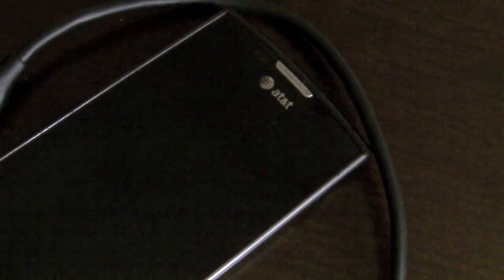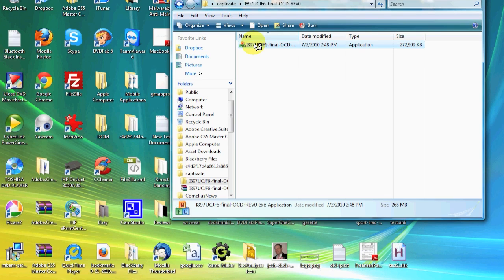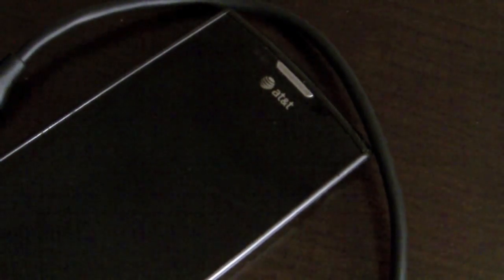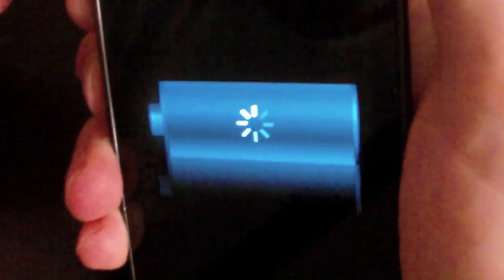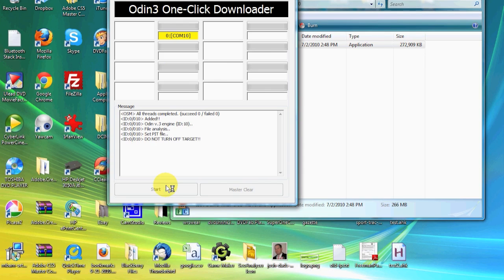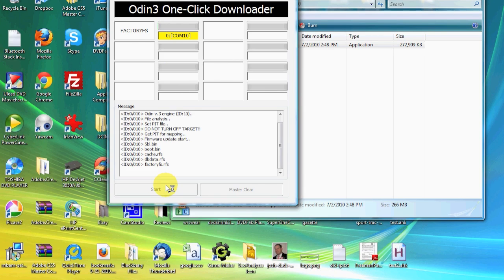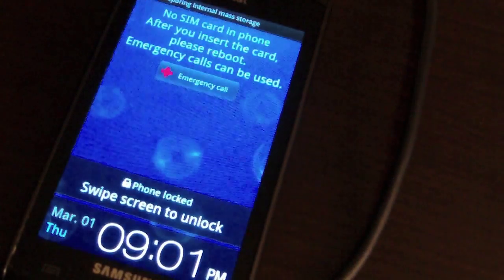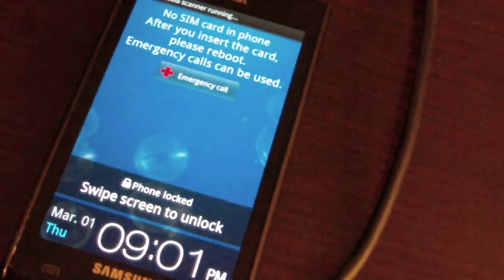Restore and Flash Samsung Captivate Back To Stock Rom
In this video I show you how to get your Samsung Captivate Galaxy S phone back to stock by flashing the stock rom back onto it. This particular video shows me restoring my phone back to stock since it had the Darky Rom flashed to it. The Darky Rom wouldn't read the SIM card so getting the phone back to Android Eclair 2.1 allowed the SIM to read again.

Download Odin3 One-Click Downloader and Samsung Captivate drivers